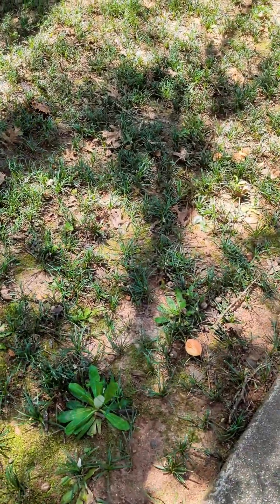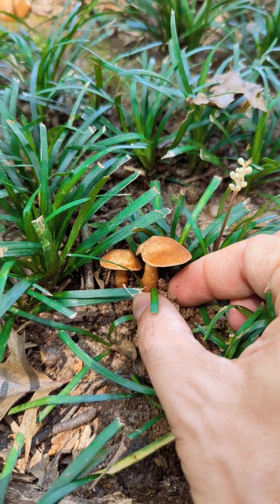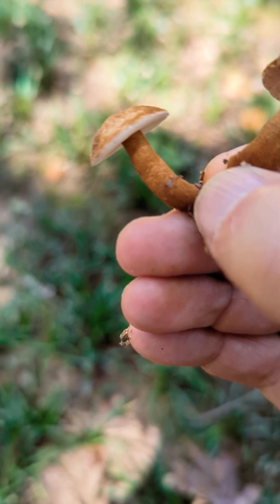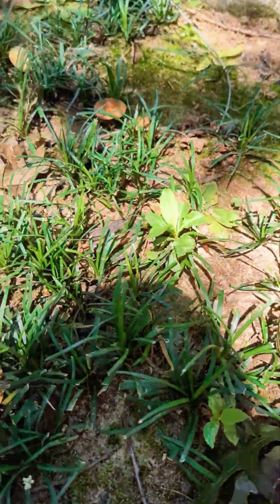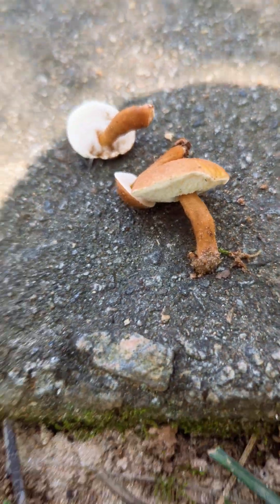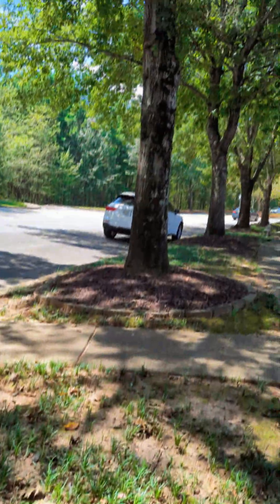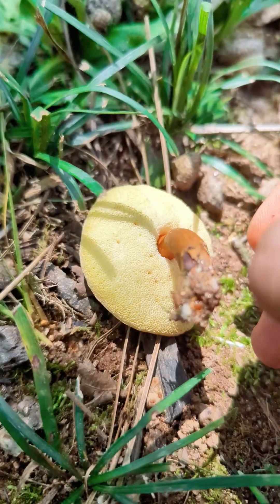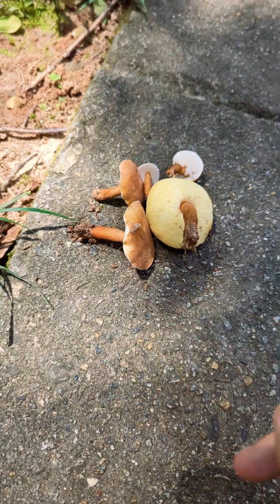First few Chestnut Boletes of the season, Gyroporus castaneus, Gwinnett County GA, August 2025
The Gyroporus castaneus, aka the Chestnut Bolete, gets its name because of the chestnut brown color of its cap.  It is a tiny to medium sized mushroom that, despite its pore surface and 'bolete' coloquial name doesn't belong to the Boletaceae family.  It does belong to the boletales order, though.  These (often) tiny mushrooms are edible, though I personally have never tried them.  Older specimens even have a hollow stem, which is pretty interesting.